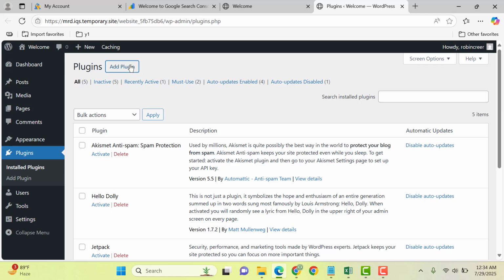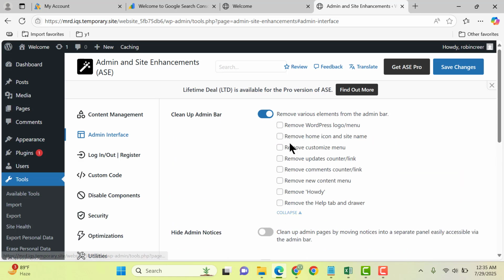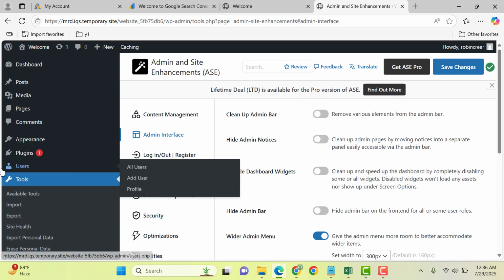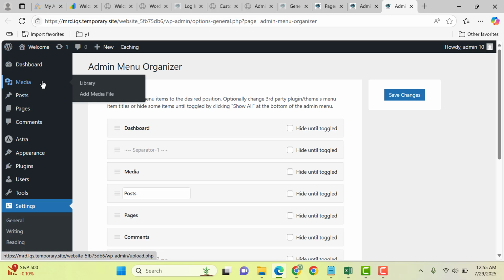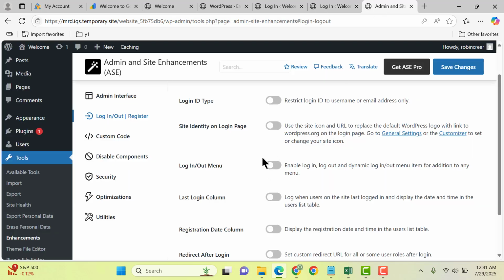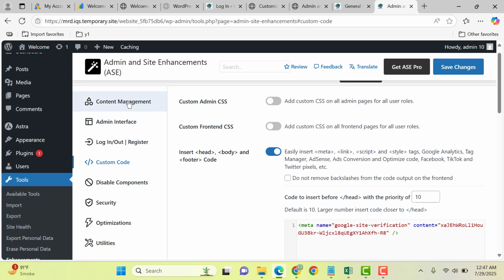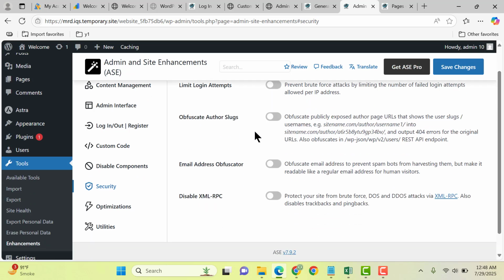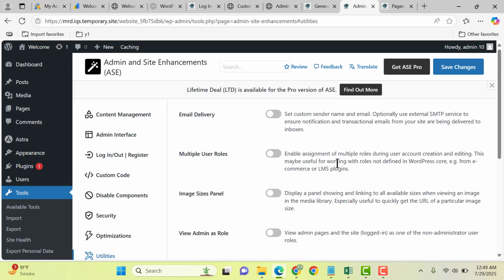Replace 10+ WordPress Plugins with Just One | Enablewebsitedesign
In this video, I show you how to replace 10+ WordPress plugins with just one powerful all-in-one plugin. This will help you reduce plugin bloat, speed up your website, minimize security risks, and simplify your overall WordPress management without sacrificing functionality.

In this video, you'll learn:

Why using too many plugins slows down your website

Which common plugins can be replaced with one solution

How to install and set up the all-in-one plugin

How to migrate features from your old plugins safely

Tips for optimizing your site after reducing plugin count

Perfect for:

WordPress users wanting a faster, lighter website

Freelancers managing multiple client websites

Web designers optimizing sites for performance

Anyone struggling with plugin conflicts or slow loading

Timestamps:

0:00 – Introduction

0:20 – Why too many plugins hurt performance

1:00 – Plugins you can replace with one tool

2:00 – Installing and setting up the all-in-one plugin

3:30 – Migrating features safely

5:00 – Final result and recap